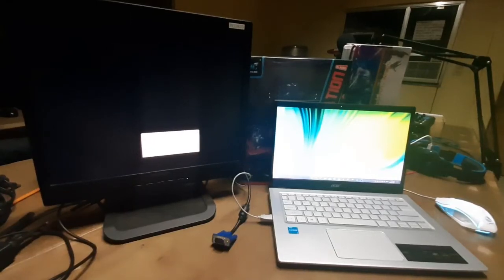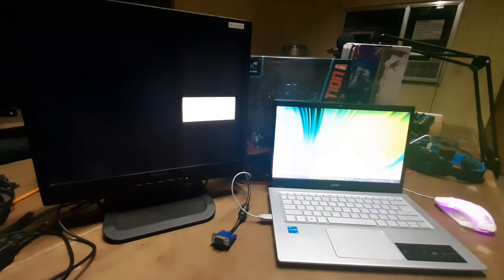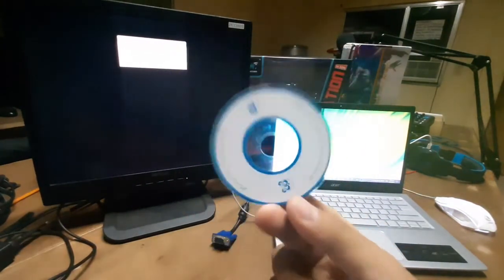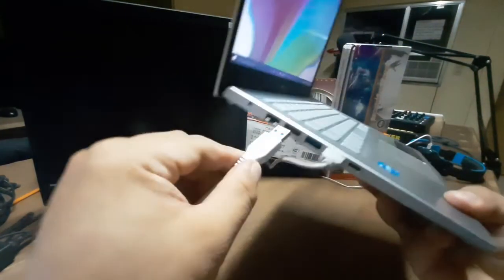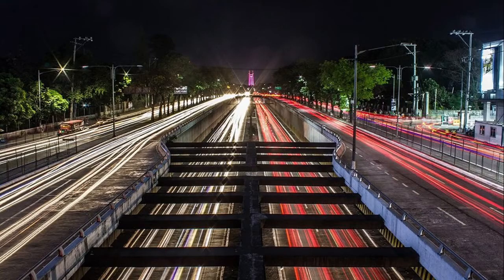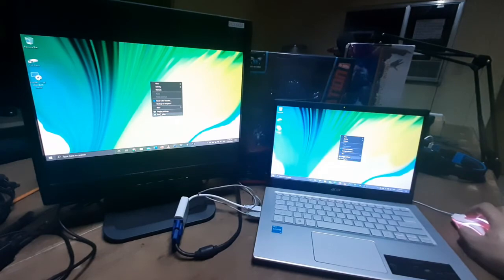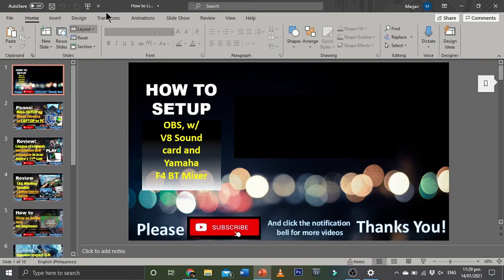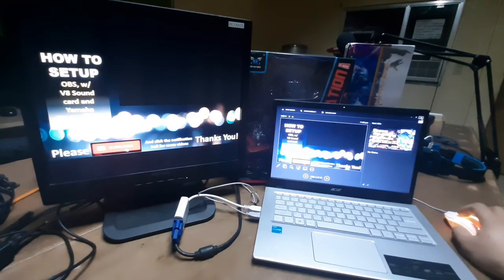How to Split Screen using a VGA to USB adapter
How to Split Screen using a VGA to USB adapter. In this video we will be using a standard VGA LED monitor connecting it to Acer Aspire 5 11th gen laptop Please subscribe and click the notification bell for more videos or you can click on the link below to subscribe